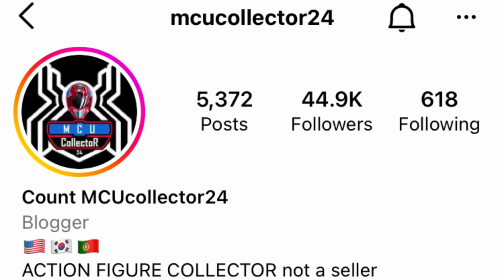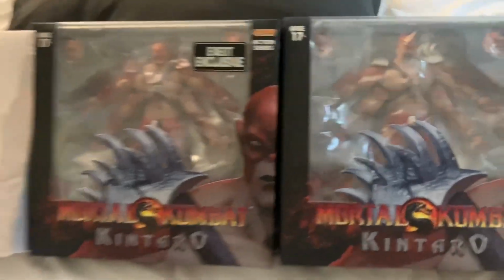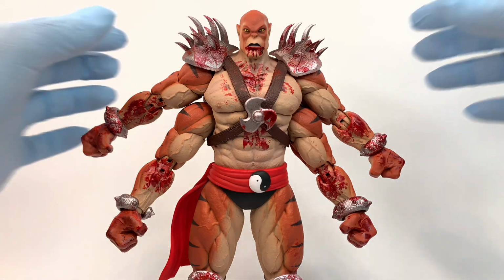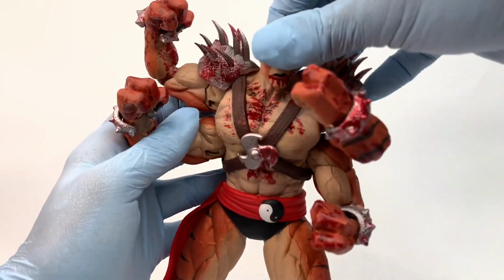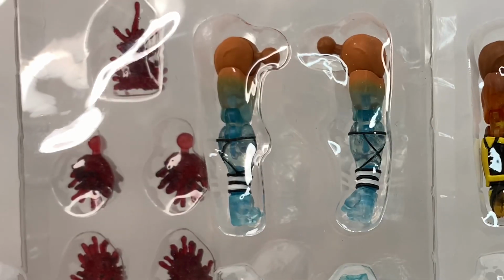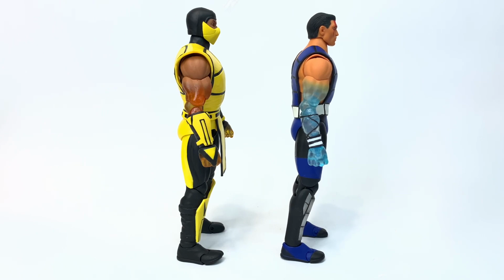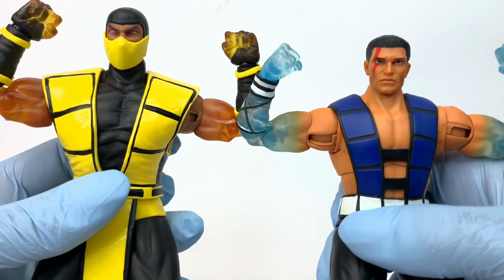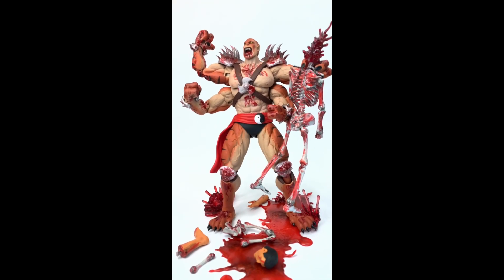SDCC 2022 Storm collectibles Mortal Kombat Bloody Kintaro action figure review